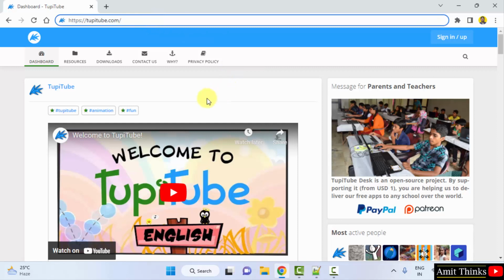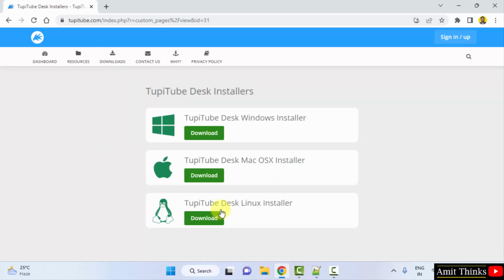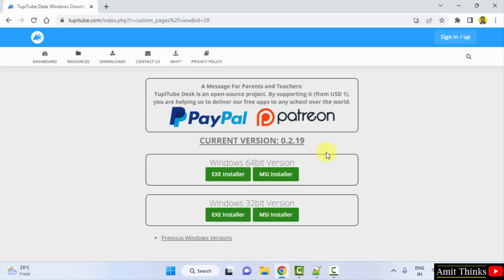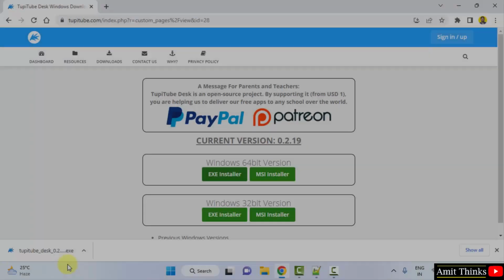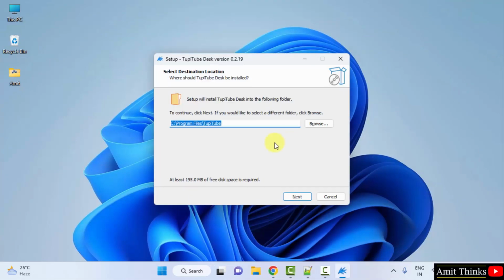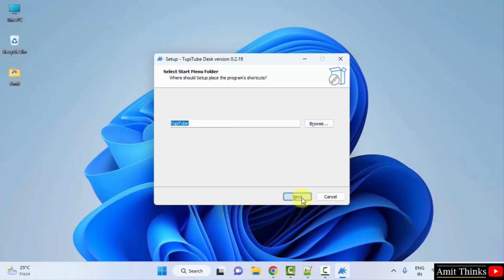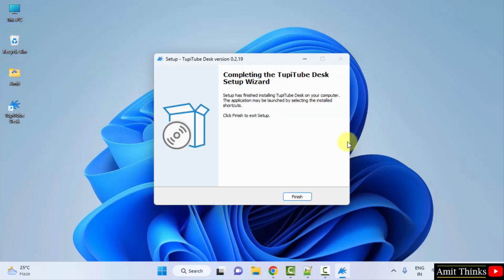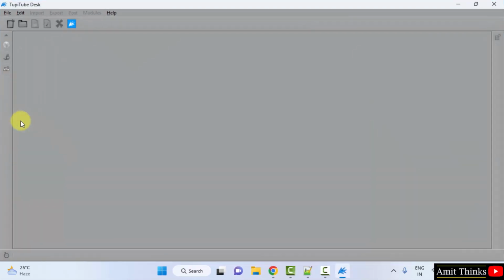How to install TupiTube on Windows 10/ 11 | Complete Installation| Amit Thinks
In this video, learn how to download and install TupiTube on Windows 10/ 11.